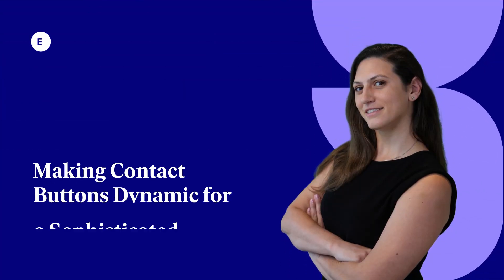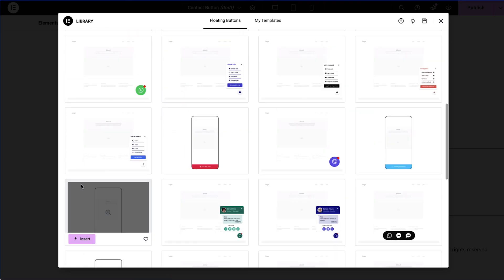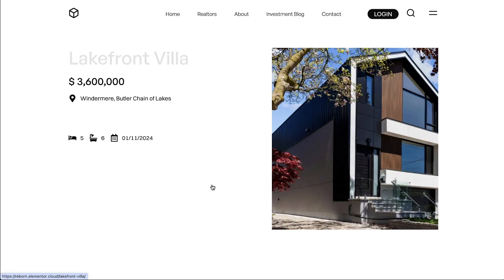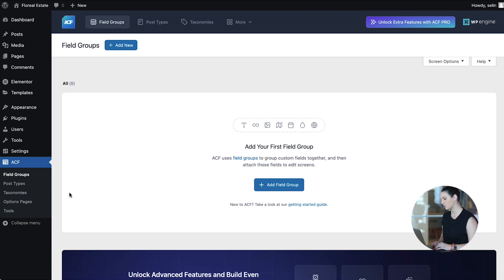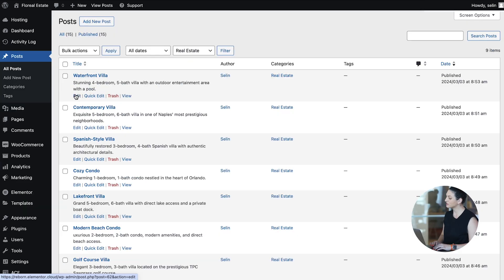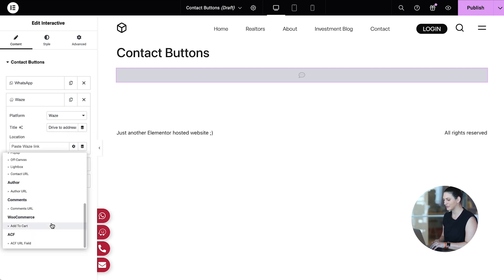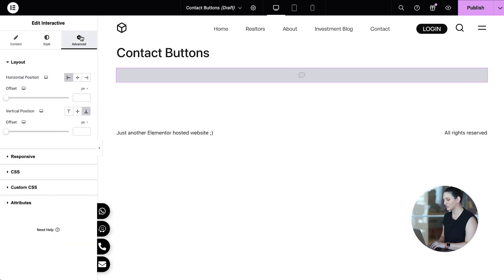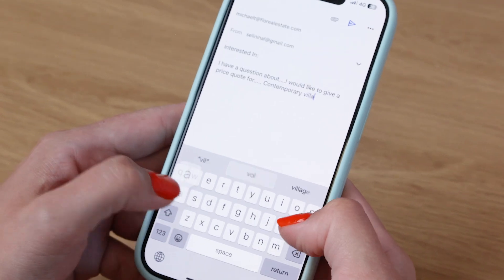Making Contact Buttons Dynamic for a Sophisticated Experience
Different businesses have unique needs to provide the best service experience for their clients. If you're using Elementor Pro, there’s always a solution tailored to your business!

Join Selin in this detailed tutorial as she demonstrates how to create a seamless user experience for a real estate listing website. Learn how to use Elementor Pro's powerful features, like custom fields, to dynamically connect visitors to the right agent for each listing. With these steps, you can enhance engagement and streamline communication on your site.

This video will cover:

✔︎ Setting up with custom fields using ACF (advanced Custom Fields)
✔︎Creating floating buttons with multiple platforms
✔︎Dynamic Connection to custom fields data with platforms
✔︎DIsplay Conditions for Floating Buttons.

Chapters
00:00 - 00:35 Intro
00:36 - 01:27 Floating Buttons Review
01:45 - 02:43 Creating Custom Fields
02:44 - 03:04 Populating Custom Fields
03:05 - 04:24 Creating Dynamic Contact Buttons
04:25 - 04:36 Mobile Showcase
04:37 - 04:48 Outro